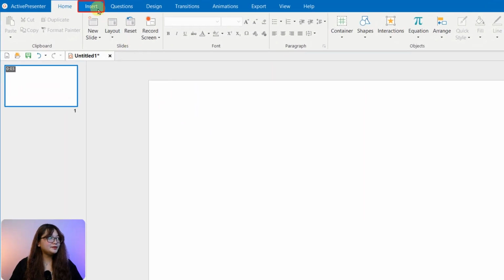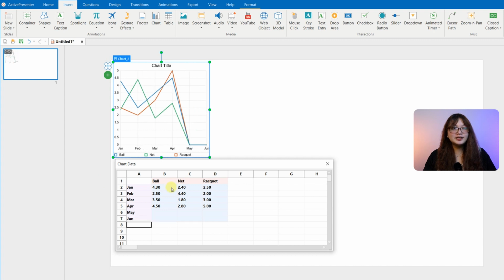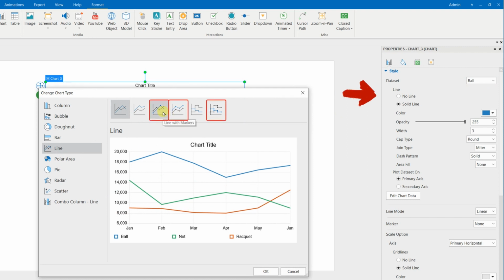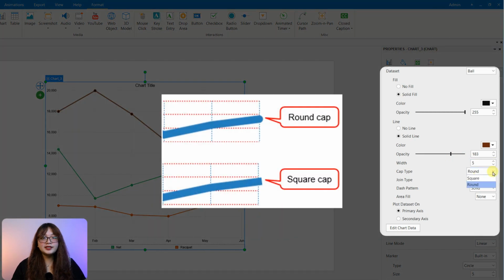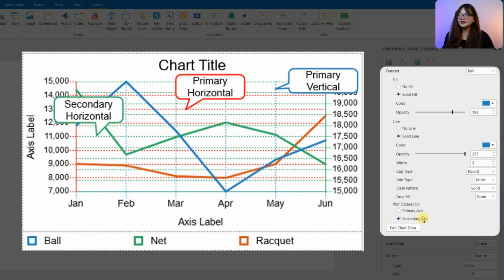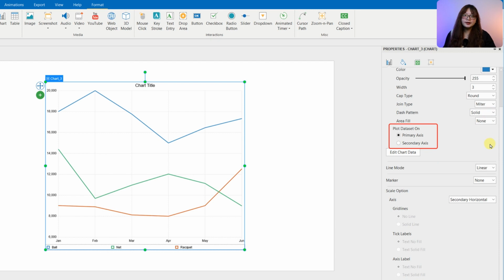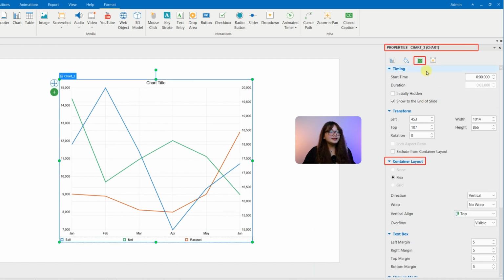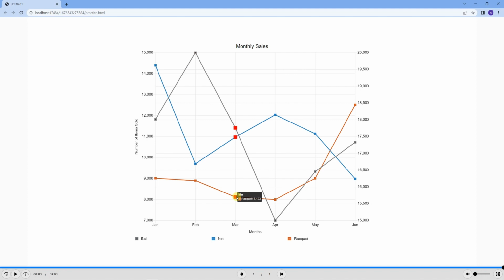Create Line Charts with ActivePresenter | 5-Minute Chart Tutorial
Tracking data changes over periods has never been easier with the Line chart feature! Spend just 5 minutes quickly learning how to create an interactive line chart in ActivePresenter.

Timestamps in the video:
0:00 - Intro
0:32 - Start
0:52 - Step 1: Insert Line Charts
1:32 - Step 2: Edit Data for the Line Charts
1:51 - Step 3: Change the Line Charts’ Styles
5:11 - Step 4: Adjust Charts’ Layout
5:50 - Step 5: Preview and Export the Charts
6:14 - Outro